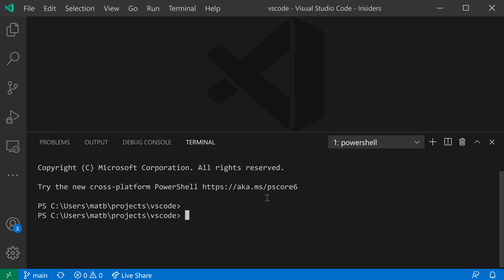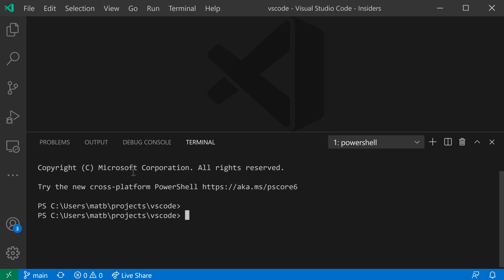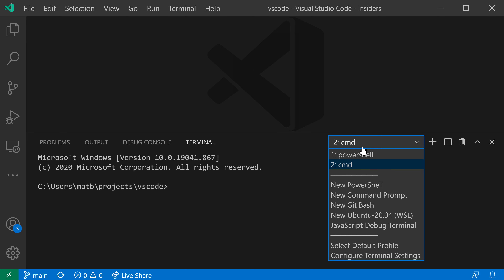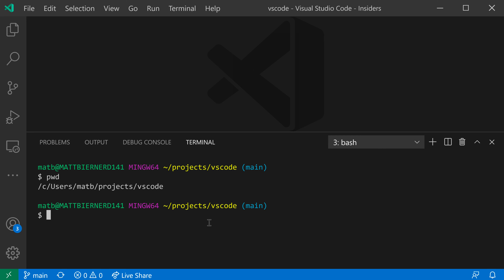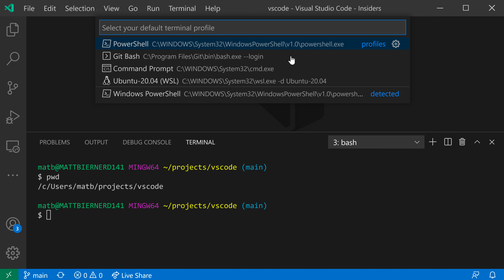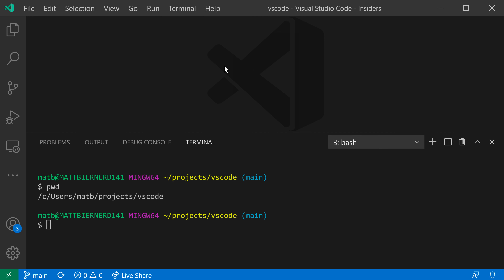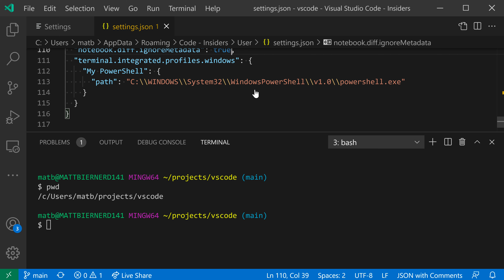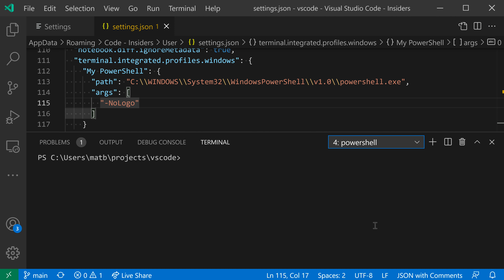VS Code tips — Terminal profiles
Today's VS Code tip: terminal profiles

Launch a specific shell in the integrated terminal

VS Code auto creates profiles for common shells such as bash, command prompt, and PowerShell. You can further configure these default profiles or create entirely new profiles.